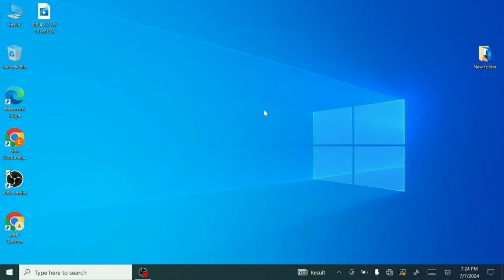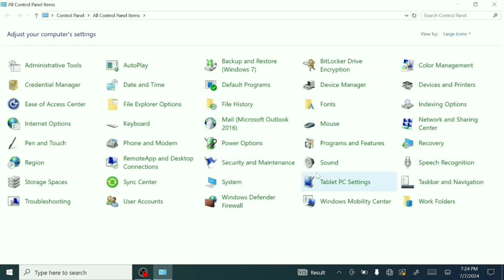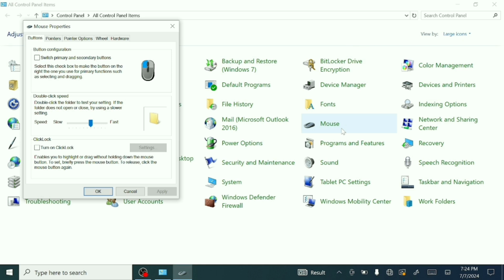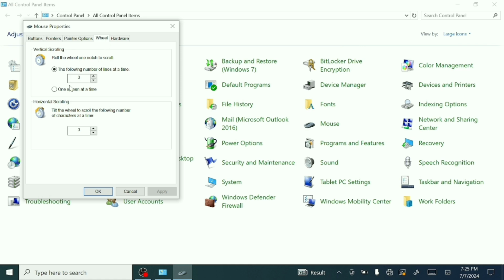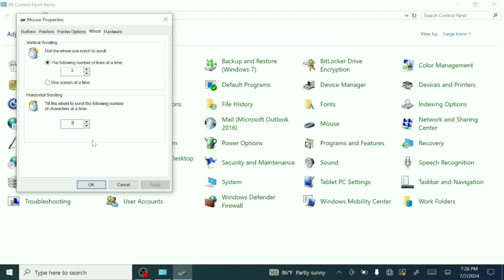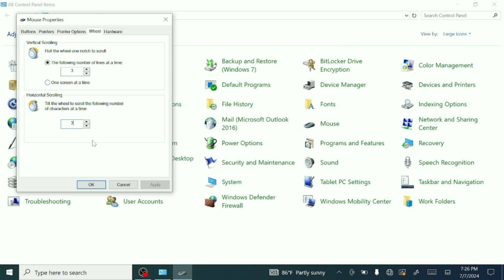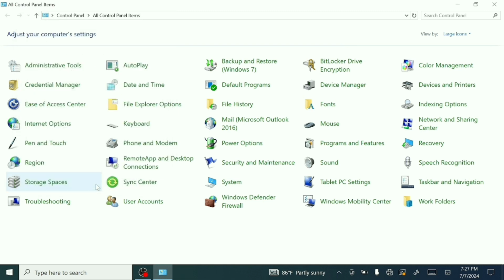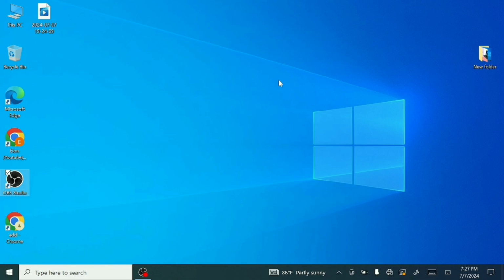How to Fix Mouse Wheel Scrolling Problem - 2024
In this video, we are going to fix a very common problem of Windows 10 or Windows 11. So we are going to fix mouse wheel scrolling problem.

Mouse wheel scrolling problem
mouse scroll settings windows 10
Mouse wheel scrolling problem 11
how to fix mouse wheel scrolling problem windows 11/10